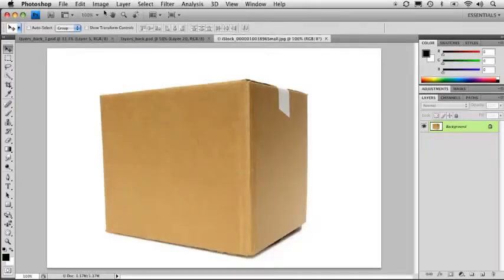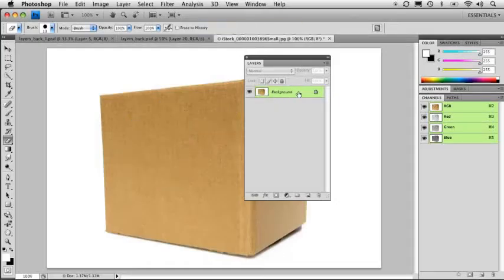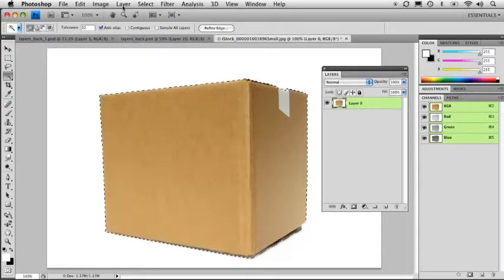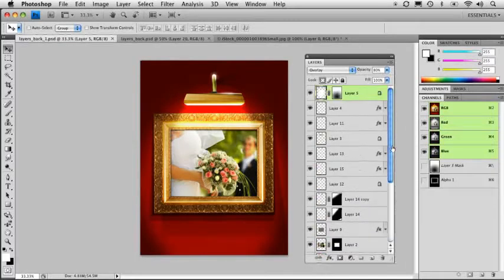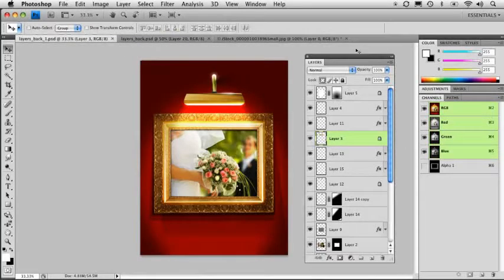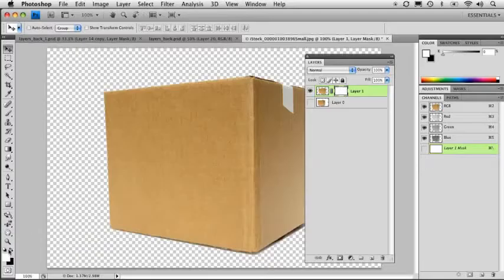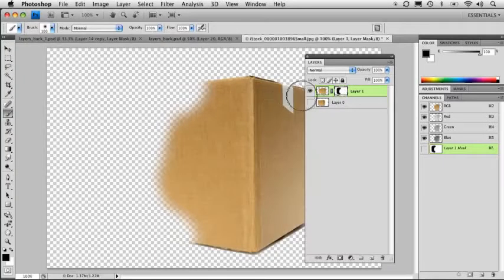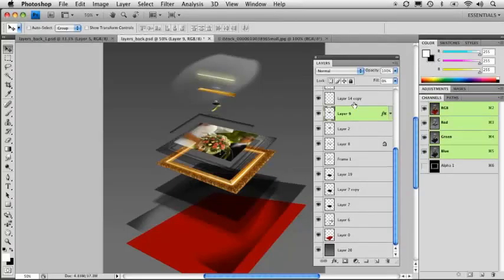11 Working with Layers in Photoshop, Part 1 | Photoshop Tutorials for Beginners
11 Working with Layers in Photoshop, Part 1 | Photoshop Tutorials for Beginners